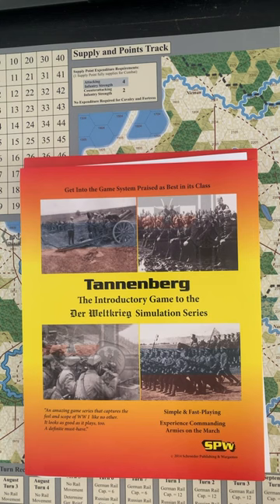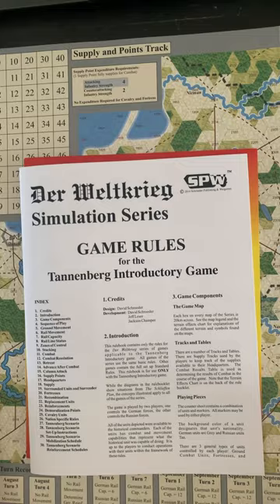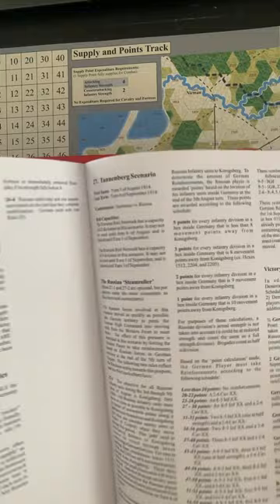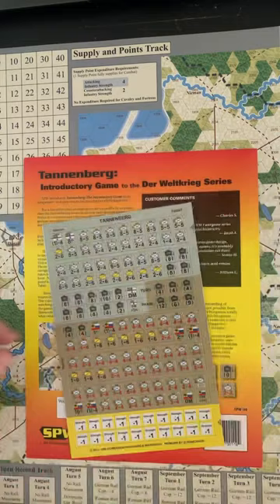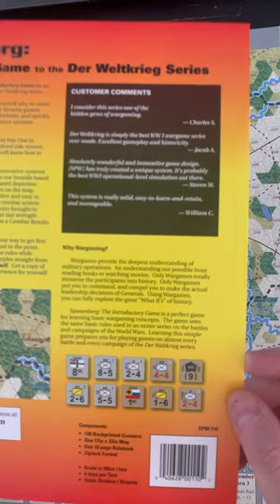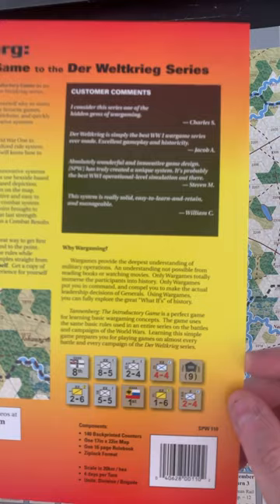Tannenberg - Der Weltkrieg Introductory Game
A quick peek at Tannenberg
Publisher : SPW
Designer: David Schroeder
The Der Weltkrieg series covers all of WW1 in Europe and the Middle East.

Tannenberg is an Introductory Game into the series.